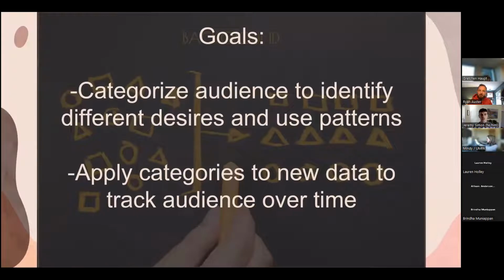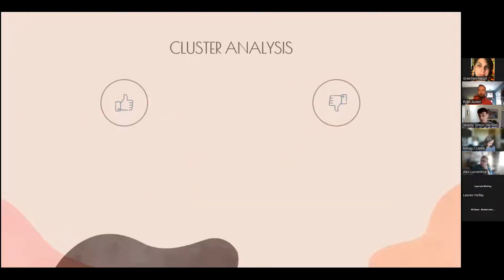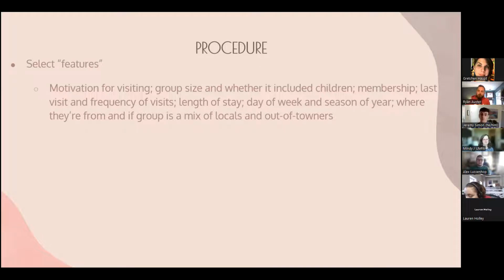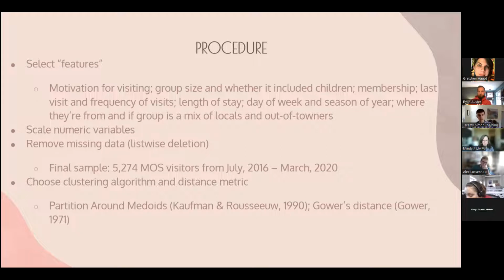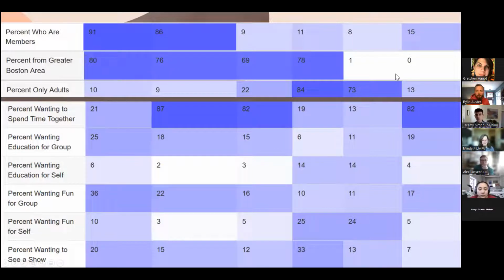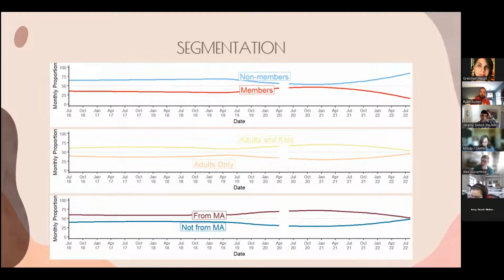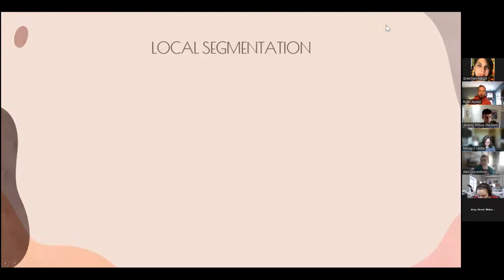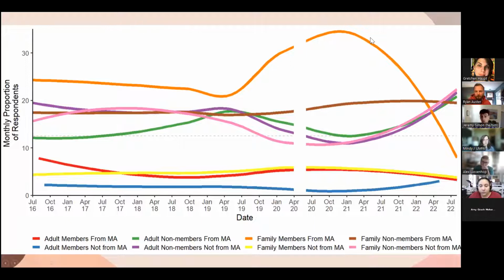COVES Webinar [October 2022]: Audience segmentation case study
Jeremy Simon, Senior Research Fellow at the Museum of Science, presents findings from a recent audience segmentation analysis that was conducted using MOS’ COVES data. Specifically, Jeremy discusses previous efforts to use a cluster analysis approach, our more recent exploration of the data to segment audiences, the institutional discussions helping to guide our latest decisions, and offers key takeaways from the experience.